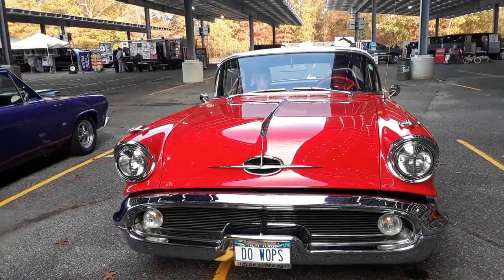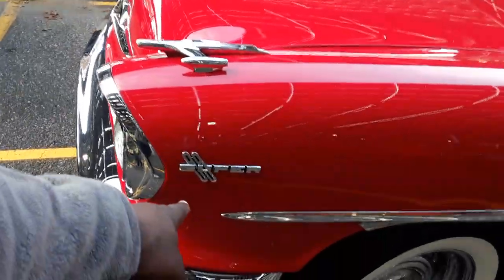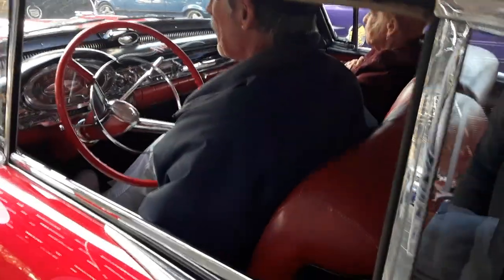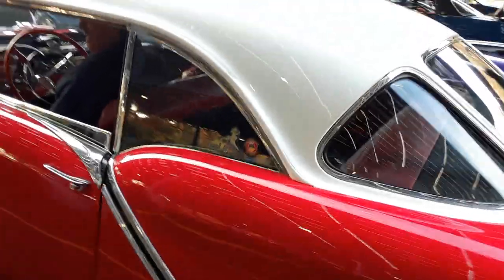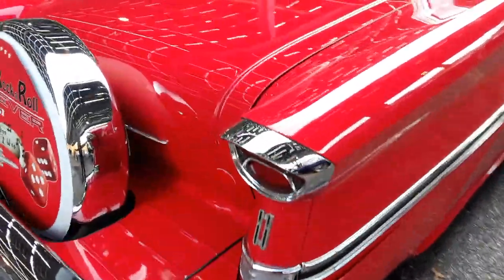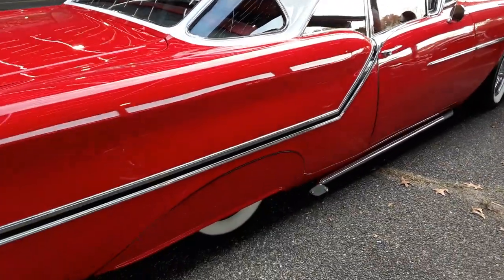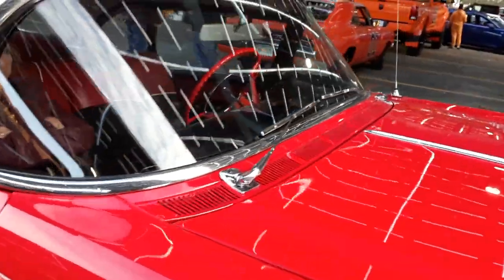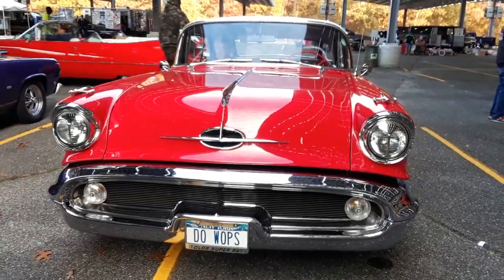1957 Oldsmobile Super 88